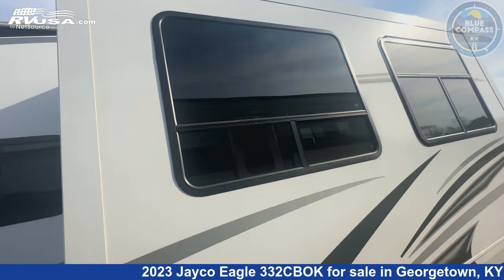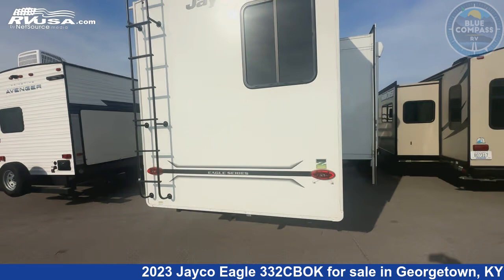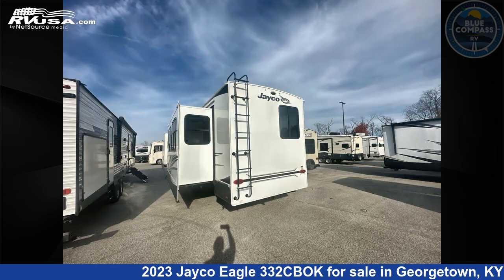Wonderful 2023 Jayco Eagle Travel Trailer RV For Sale in Georgetown, KY | RVUSA.com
This 2023 Jayco Eagle 332CBOK is a Travel Trailer RV. It is located in Georgetown, KY 40324 and is offered for sale by Blue Compass RV Lexington. This Used Jayco Is 40' 0" in length and features sleeps 4, Slideout, and 81 gal fresh water capacity. The floorplan layout of this Travel Trailer features Front Bedroom, Kitchen Island, Outdoor Kitchen, Rear Kitchen.

Blue Compass RV Lexington is a dealer for brands like: Coachmen, Era, Forest River, Georgetown, Jayco, Keystone, Prime Time, Thor, Tiffin, Winnebago and offers the following rv services: Parts/Accessories, Service. They stock rv types such as: Class A, Class B, Class B+, Class C, Destination Trailer, Diesel Pusher, Expandable Trailer, Fifth Wheel, Travel Trailer. For more information and pricing on this unit, To see all units available for sale by Blue Compass RV Lexington,